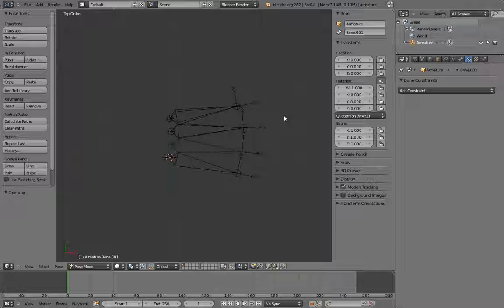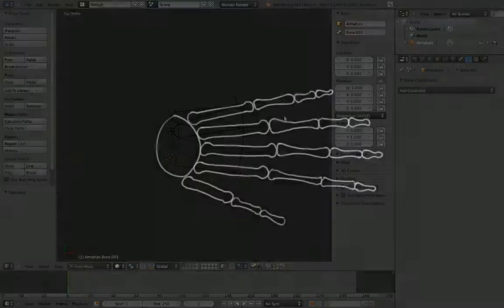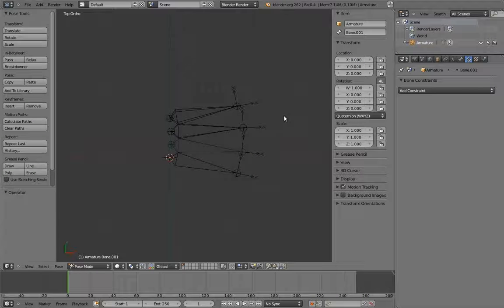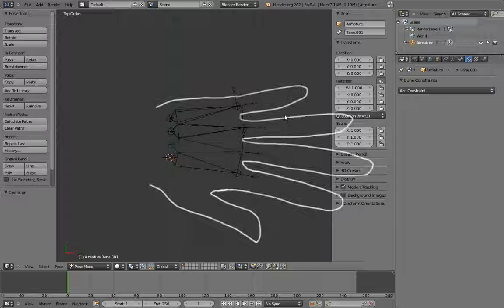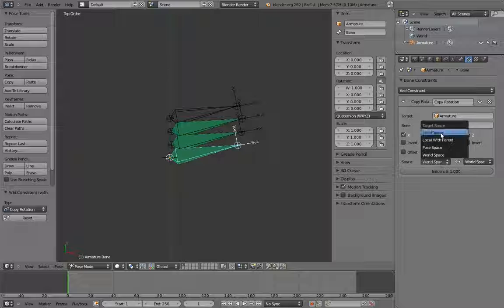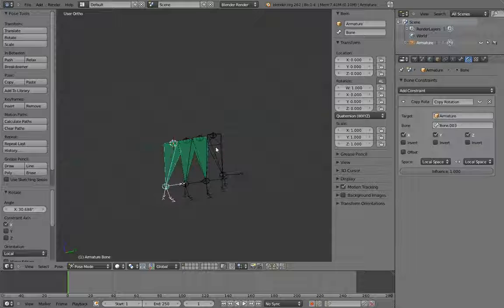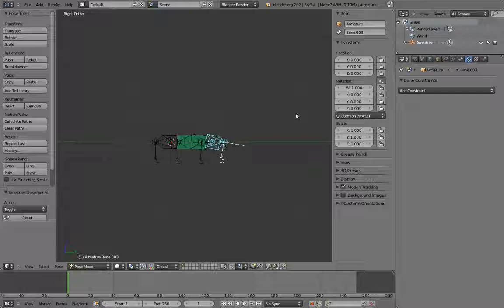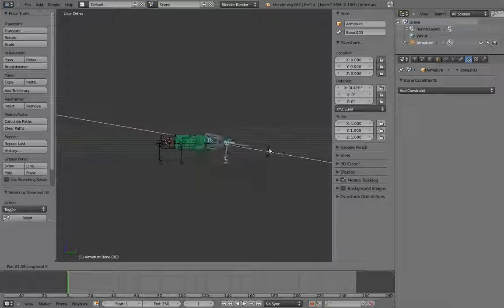Blender DVD training 8 Humane Rigging Part 30